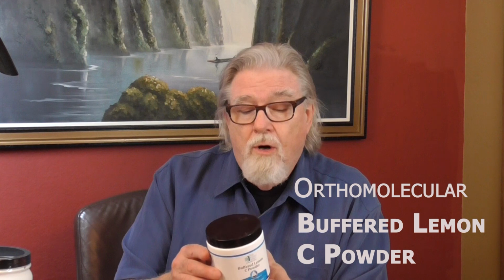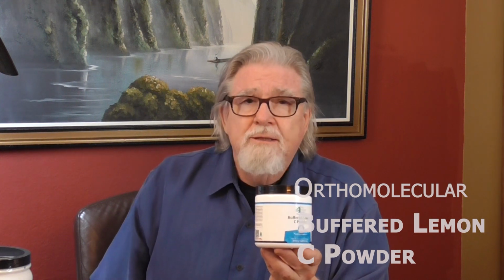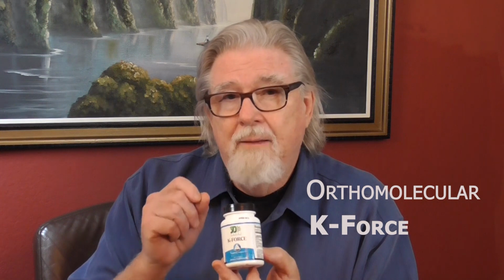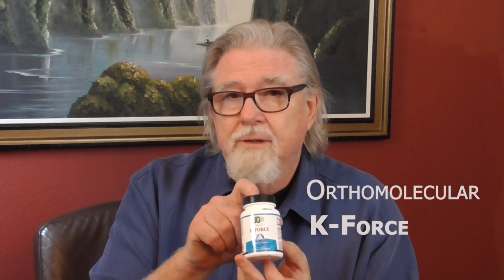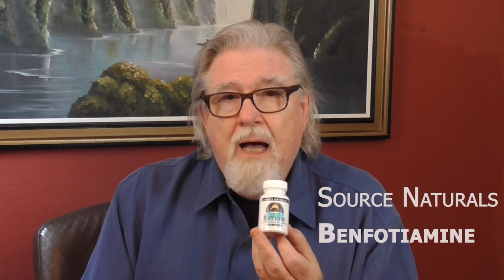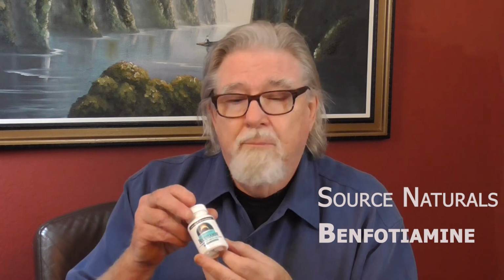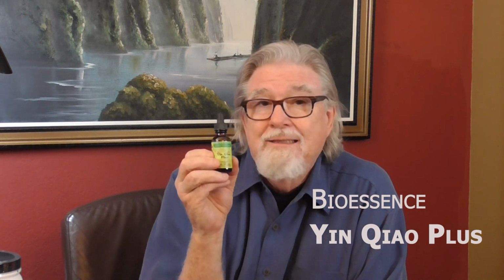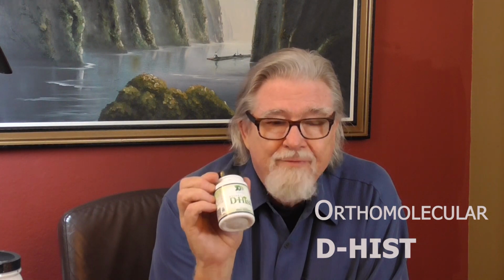Dr. John Nieters Personal Immune Support Protocol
Dr. John Nieters, discusses supplements he personally takes to support his immune system during the COVID 19 epidemic.

DAILY
Modified Ketogenic Diet
Orthomolecular - InflammaCORE
Orthomolecular - MitoCORE
Orthomolecular - Buffered Lemon C (2,000mg Vitamin C, Magnesium, Potassium)
Orthomolecular - K-Force (Vitamin D3, 180mcg Vit K2)
Source Naturals - Benfotiamine (helps with sepsis)

TH1 Stimulators
Designs for Health - Immunitone Plus (Echinacea, Astragalus, Elder Berry, Green Tea Extract, Andrographis, Lauric Acid, Mushrooms: Cordyceps. Shiitake, Maitake, Reishi)

SECRETORY IgA Support
Pure Encapsulations - Pure Defense with NAC  (support mucus membrane in lungs)

ANTIVIRALS
Orthomolecular - Viracid (Vit C, Lysine, Zinc, Andrographis)
Bioessence - Yin Qiao Plus  (Ancient Chinese antiviral herbal formula)
Orthomolecular - D-HIST (reduced histamine = reduced inflammation)
Orthomolecular - Methyl B Complex

CARDIOVASCULAR SUPPORT
Orthomolecular - CoQ-10
Research Nutritionals - ATP 360
Orthomolecular - OrthoMega (Omega 3 Fish Oil)
Pure Encapsulations - Garlic Complex (Aged garlic assists with removing soft plaque)